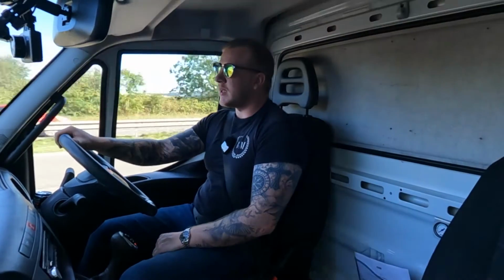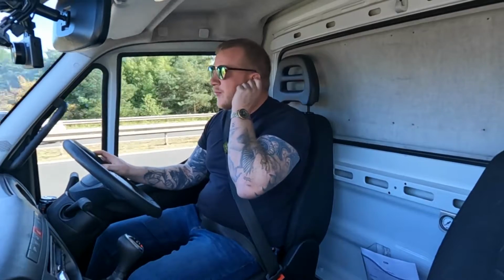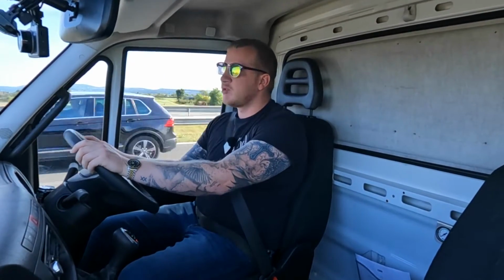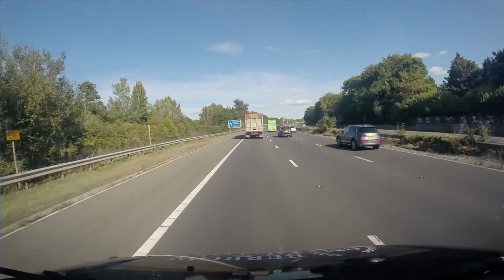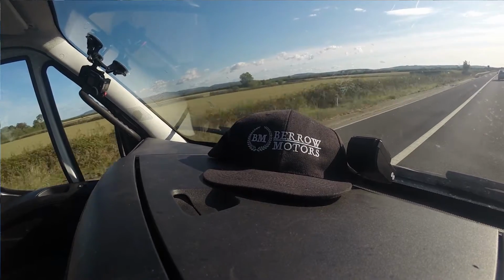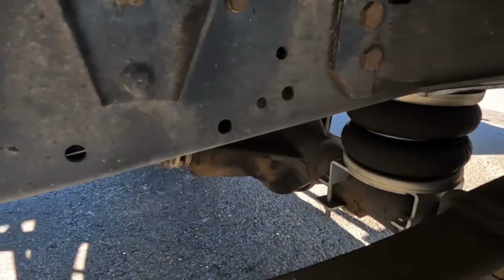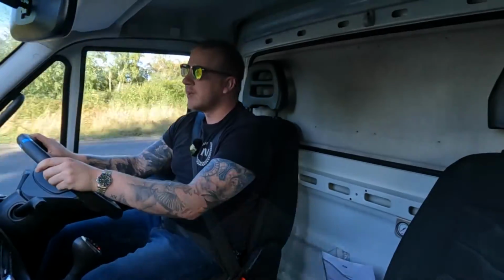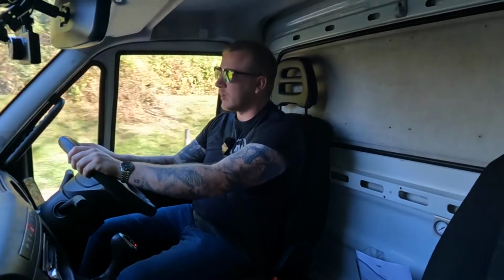Do Tesco Iveco delivery vans make good recovery trucks? My experience!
In today's video I'm talking about my Iveco recovery, giving you my thoughts on using a ex Tesco van as a vehicle transporter.